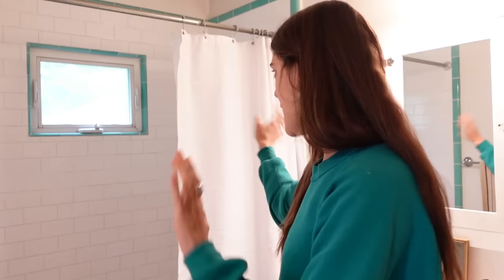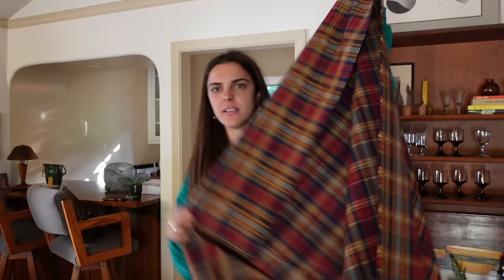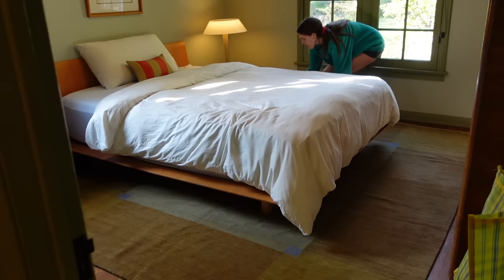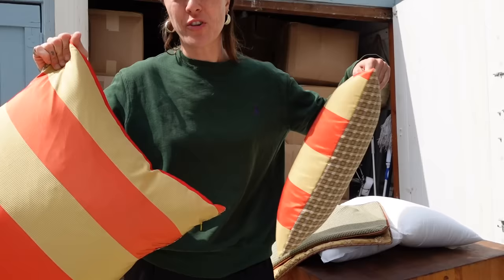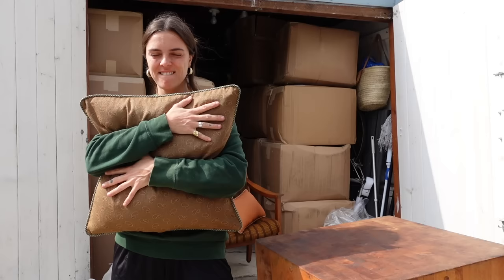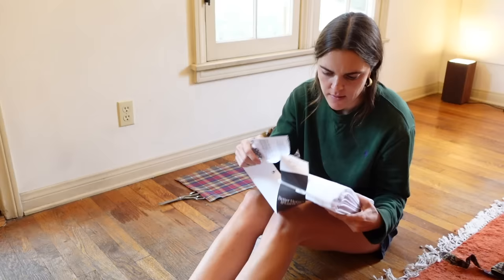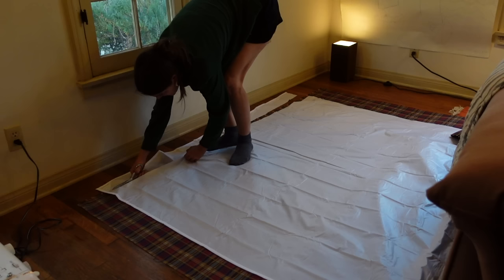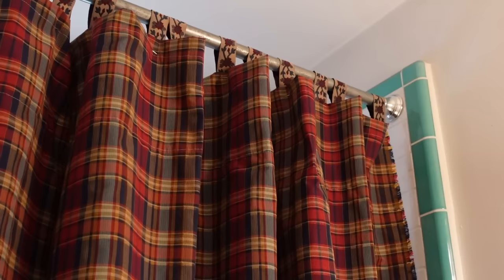HOME UPDATE: i made my own shower curtain, purchased a bedroom rug, and I'm selling pillows !!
new pillows from my little store WAS are launched NOW! Go check em out! Snag one while available!